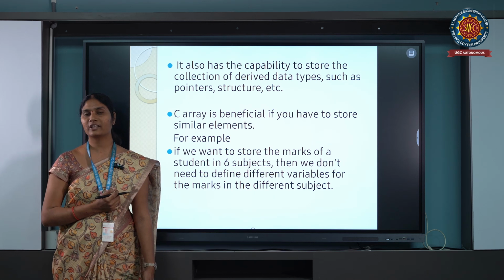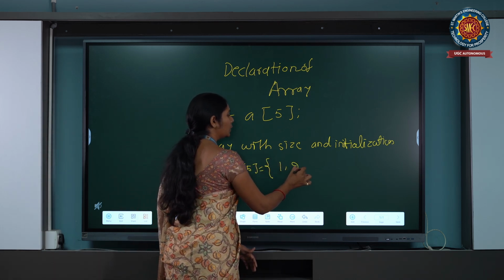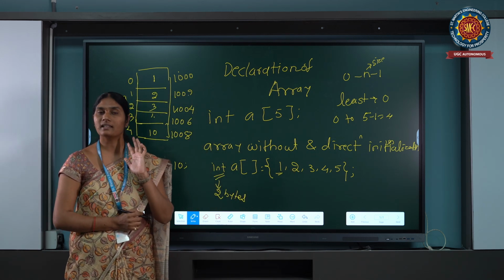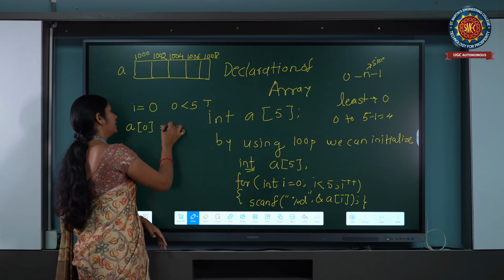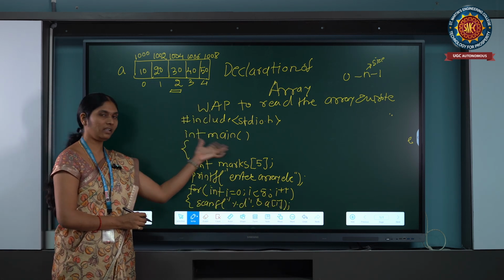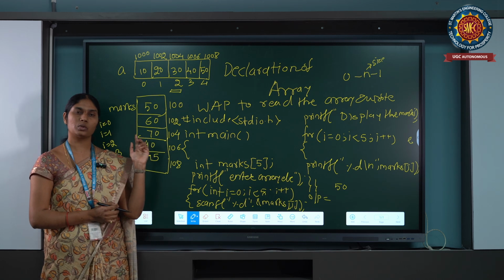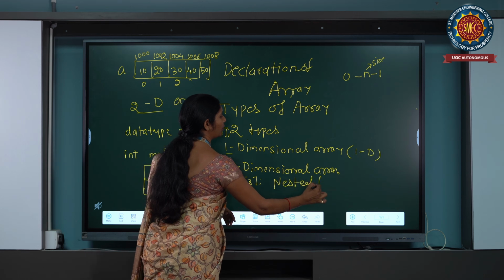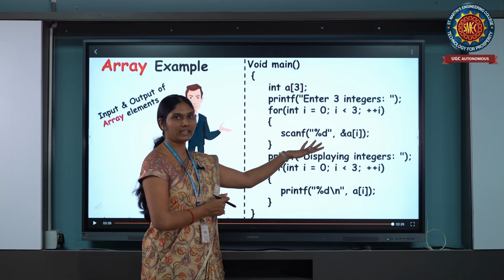Arrays in C | St. Martin's Engineering College